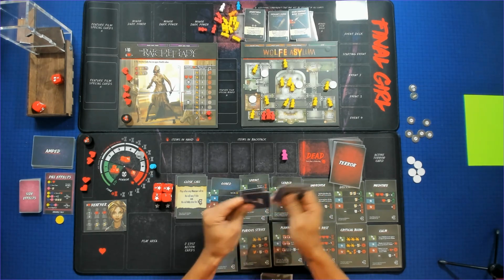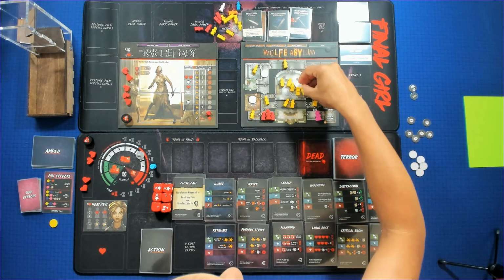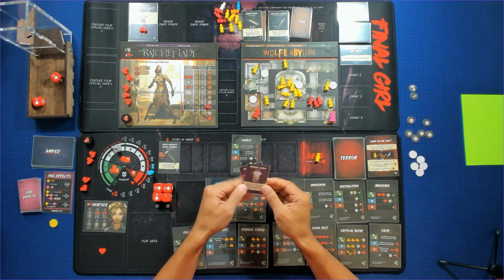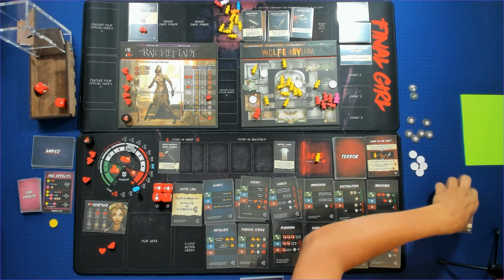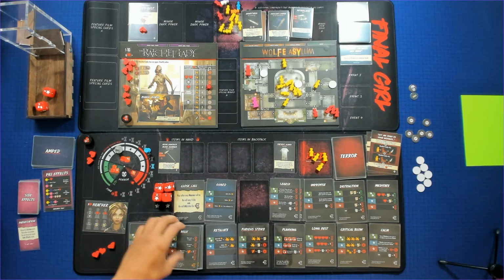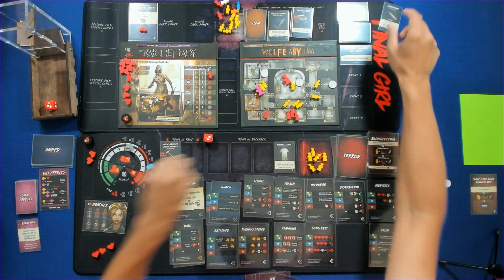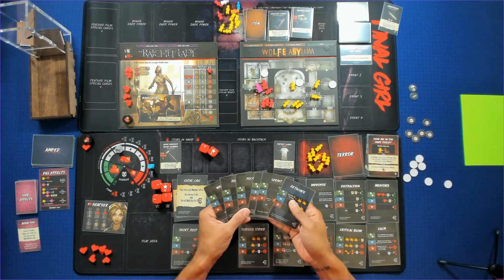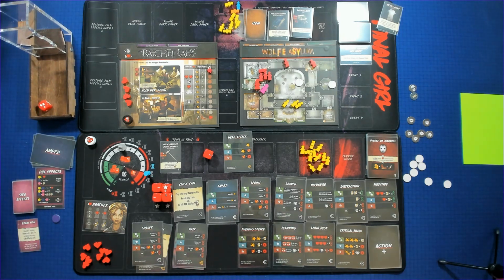Final Girl - Heather vs The Ratchet Lady at Wolfe Asylum